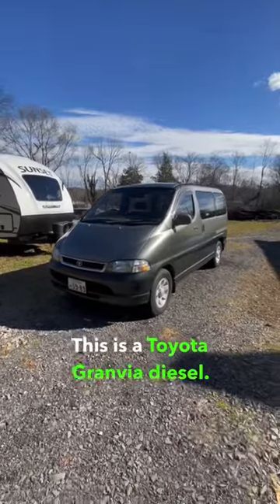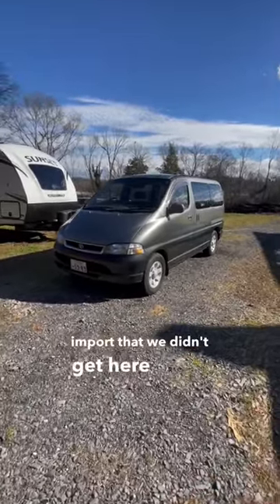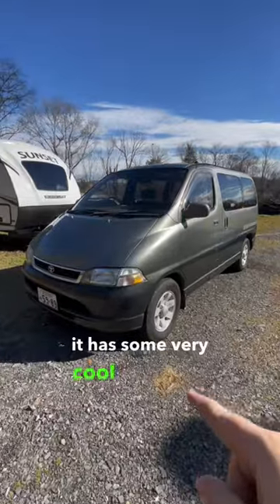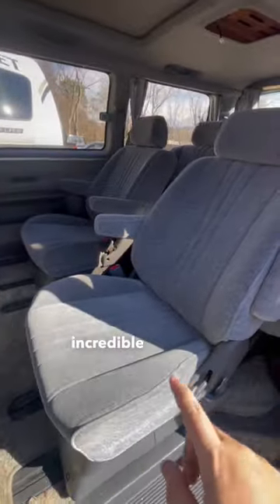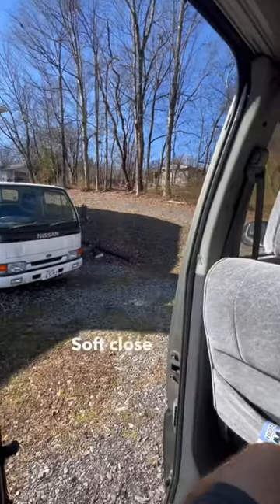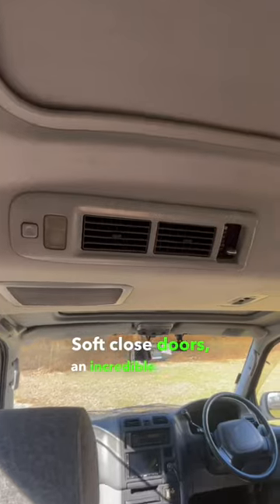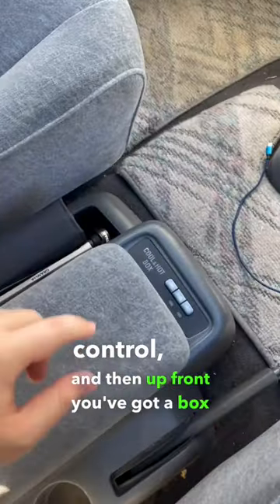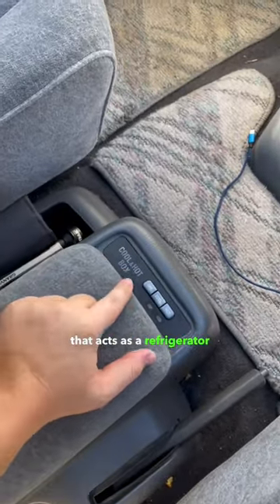Minivan With A TURBODIESEL?!